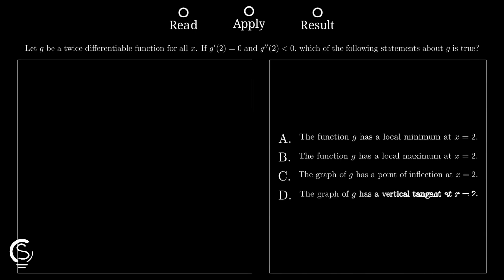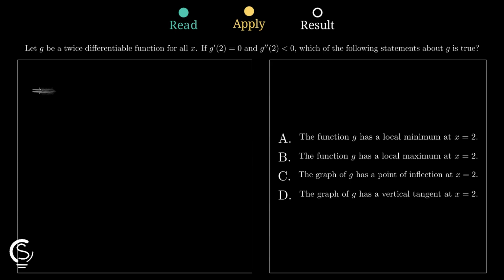2023 AP Calc AB MCQ Question 29 - Second Derivative Test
Detailed step-by-step solution for the 2023 AP Calculus AB MCQ Question 29 focusing on the Second Derivative Test. In this problem, we analyze a twice differentiable function g where g'(2)=0 and g''(2) 0. We determine which statement about g is true by evaluating the relationship between the first derivative (critical points) and the second derivative (concavity) to identify local extrema. Want more AP practice?